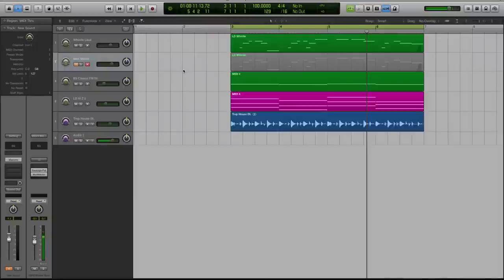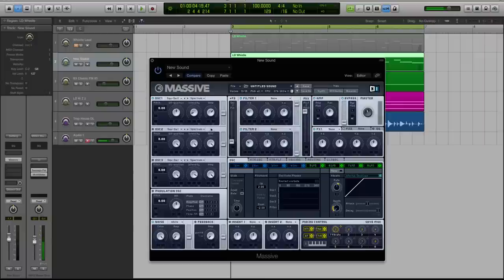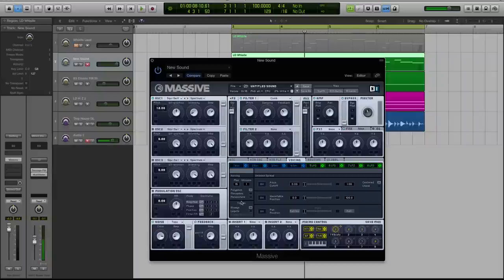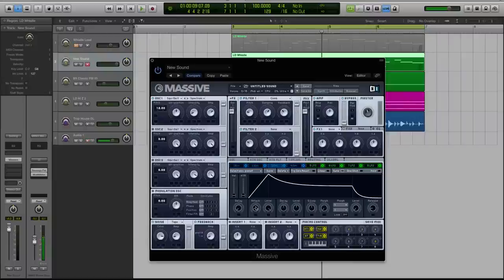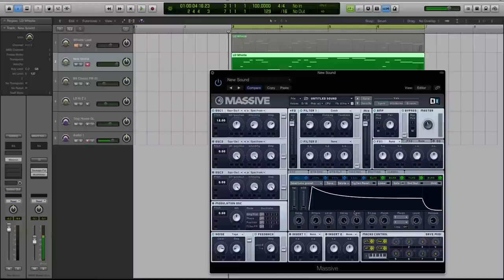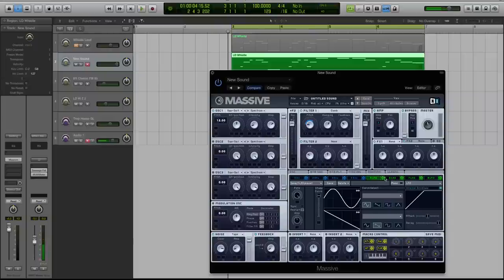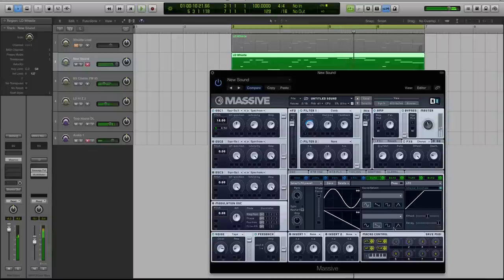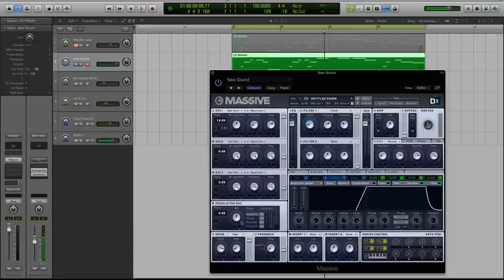NI Massive Tutorial - Tropical House Whistle Lead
If you didn't see last weeks video tutorial on how to make a Tropical House wobble synth check it out HERE

This Tropical House whistle lead in Massive is a great sounding chill lead. It's really easy to make too!

I used a Squ-Sw II wavetable and set the WT Pos to around half way and the intensity down almost all the way. Having the intensity down is an important step because if it's up too high, the sound becomes too bright. I blended this with a little Tape Hiss noise, but you could use any noise type that you like.

To make the Whistle lead in Massive more like an actual whistle, I applied some vibrato that is being controlled by an envelope. The key here is to add delay to the envelope to make the vibrato come in slowly. If you think about an actual whistle and how the pitch might fluctuate, it typically won't happen right away.

Finally, using a little bit of Chorus can really help pull the whistle lead in Massive together. It adds the right amount of air and thickness.